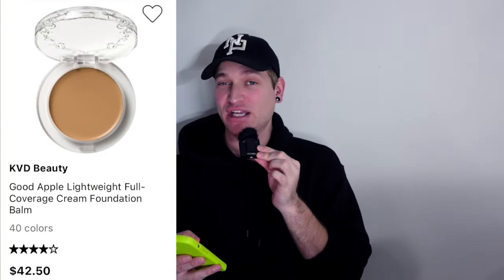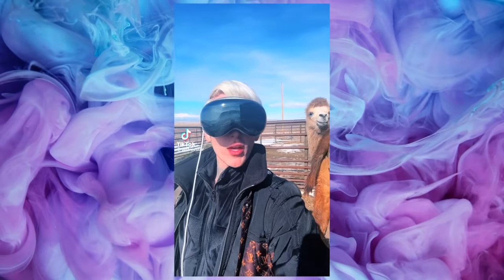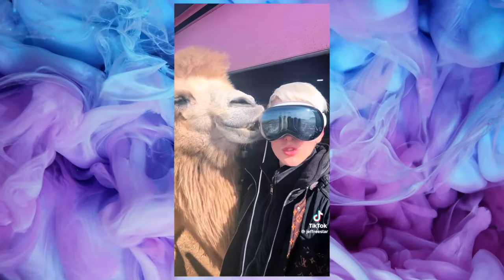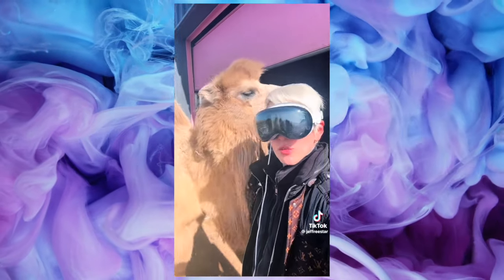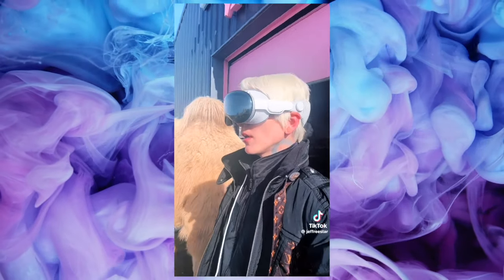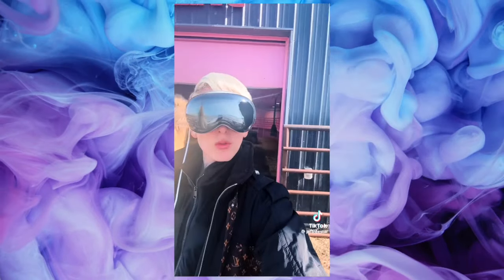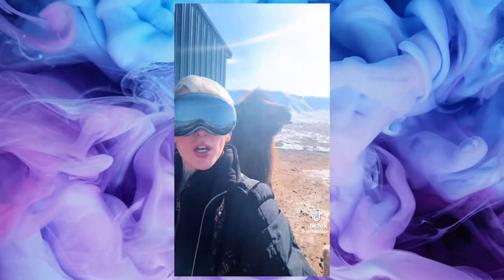Jaclyn Hill DRAGGED By Glamzilla (Lipstick Drama)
In this video I discuss different drama involving KVD Beauty, Jeffree Star, Jaclyn Hill & Glamzilla

Everything stated in this video is OPINION & should NOT be taken as fact.
Do research….decide for yourself.